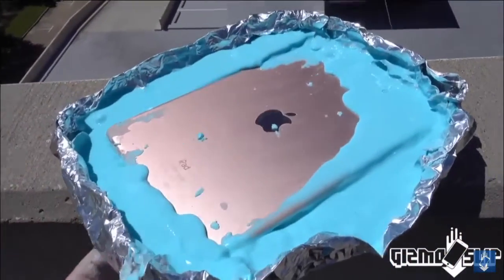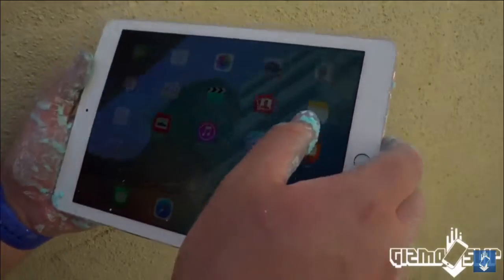Oobleck - Fluid Mechanics Lab 4